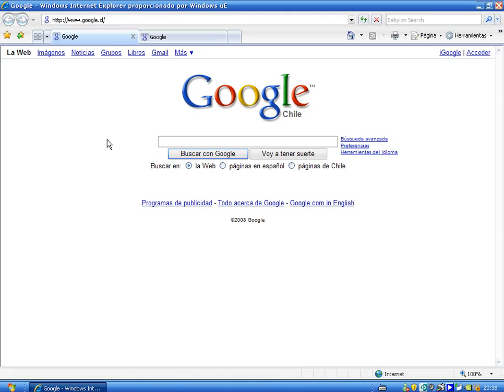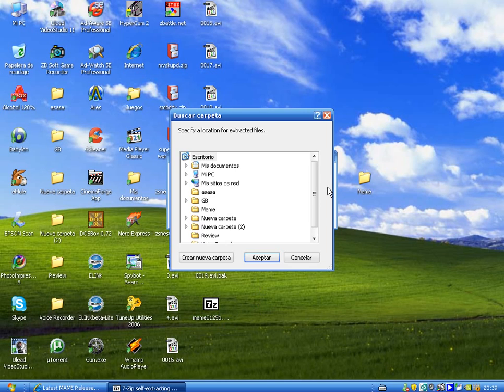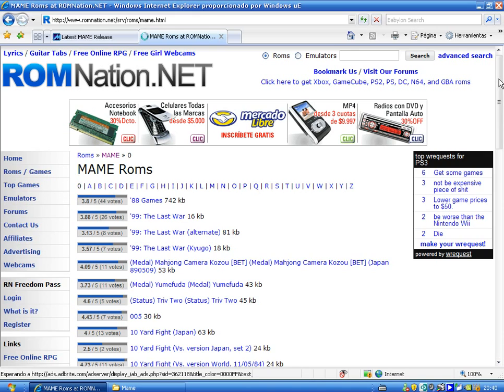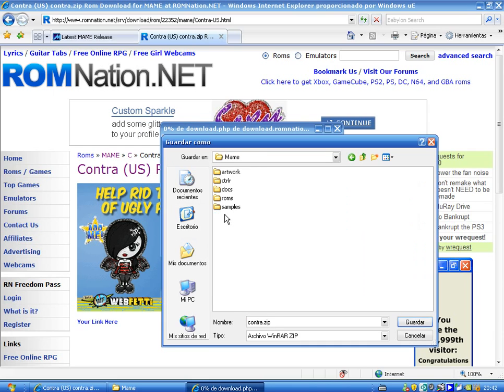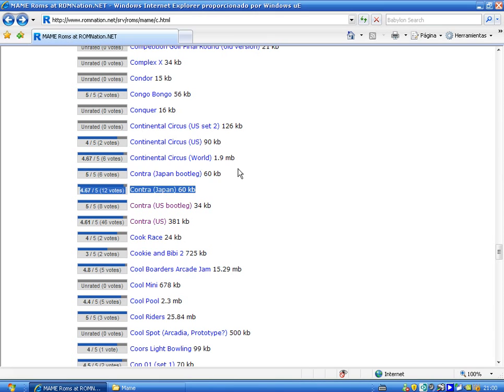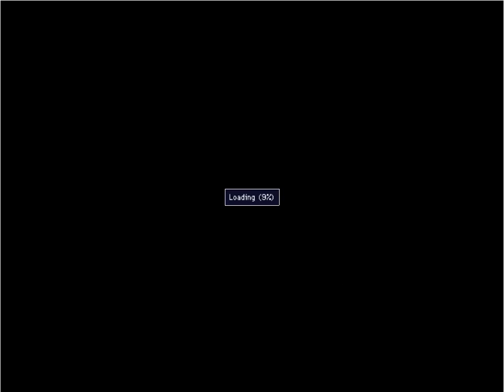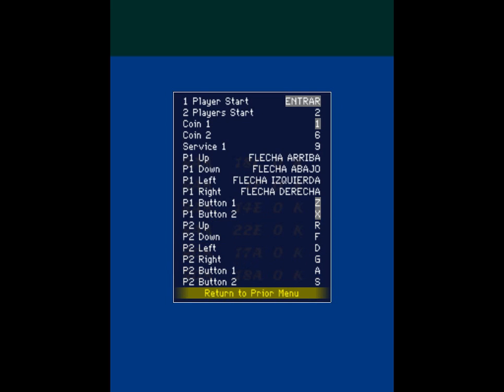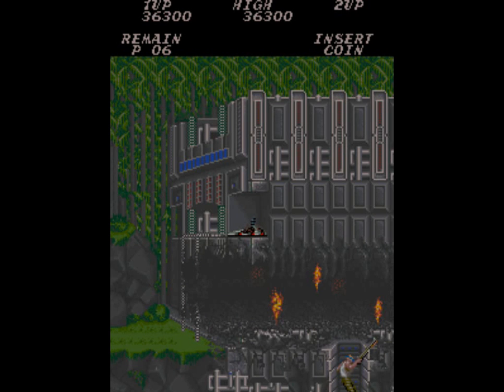Tutorial: How to play arcade games on your PC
Tutorial for playing arcade games by using MAME emulator